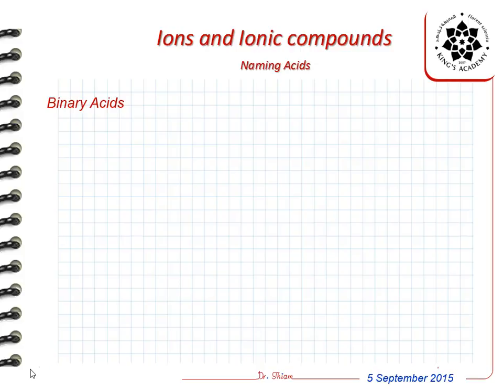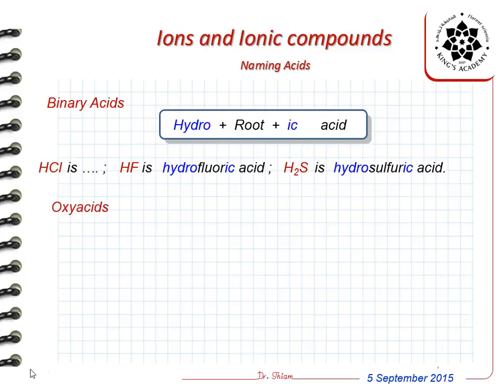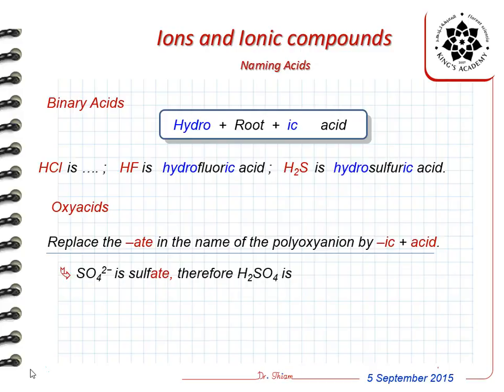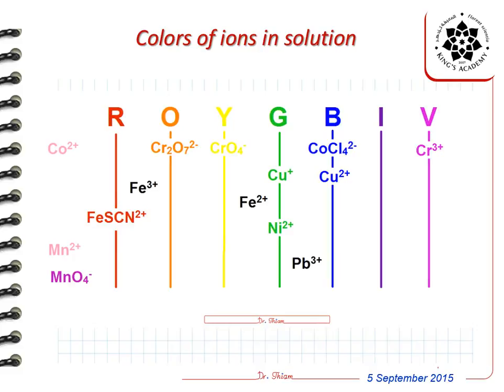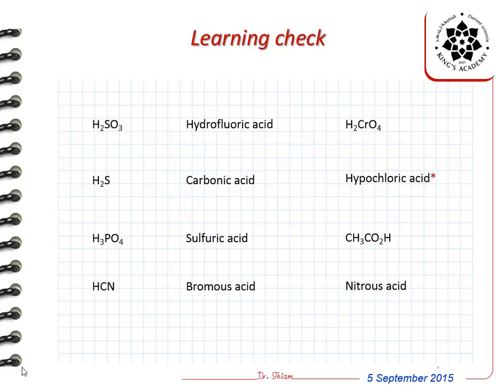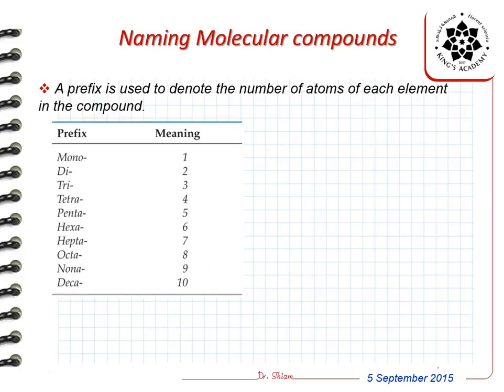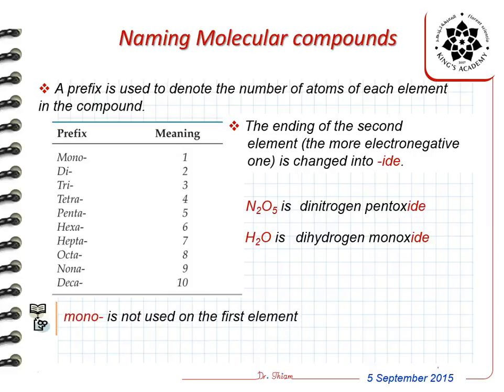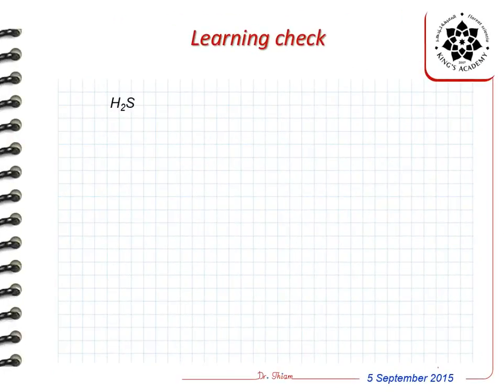005 Naming Acids and Molecular Substances